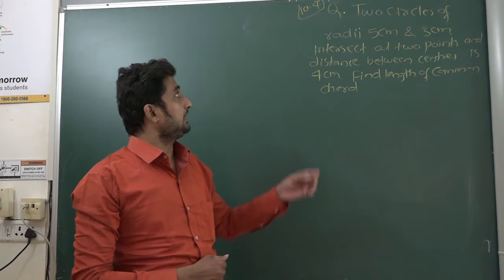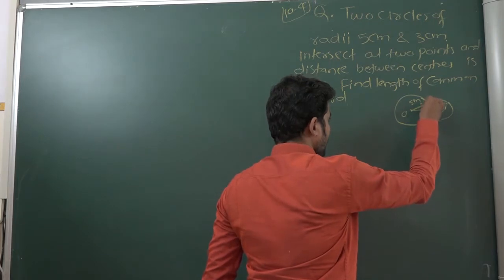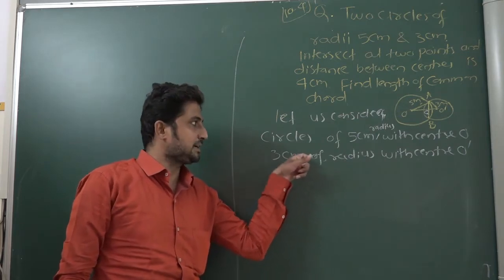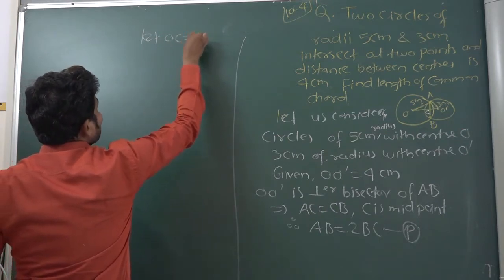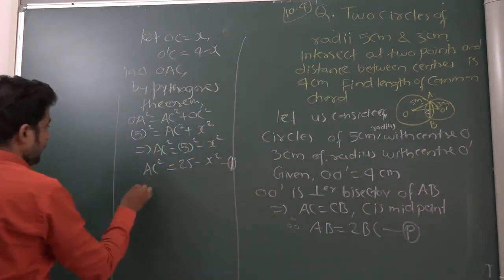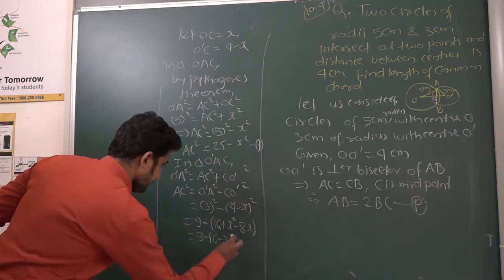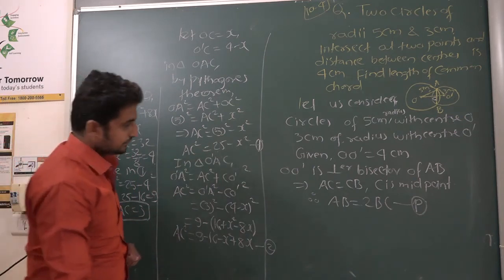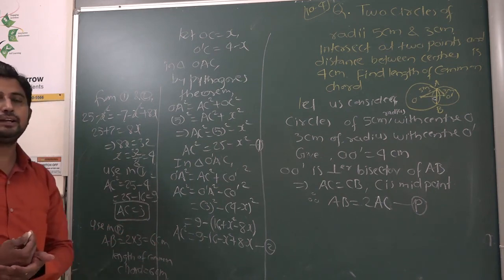July 24, 2020